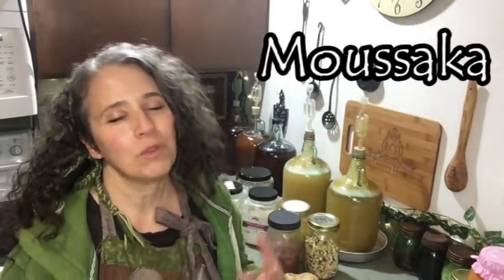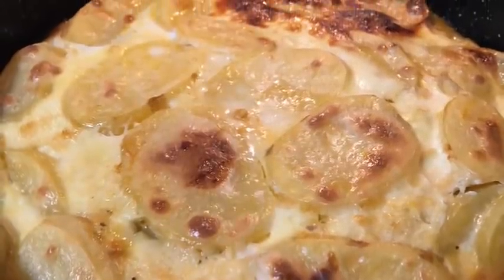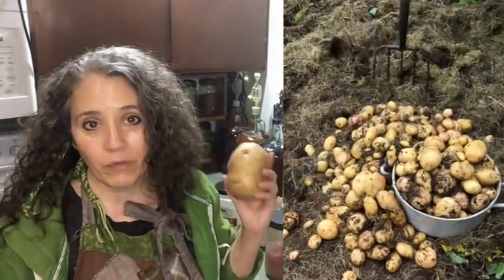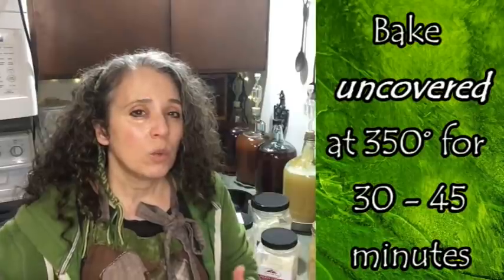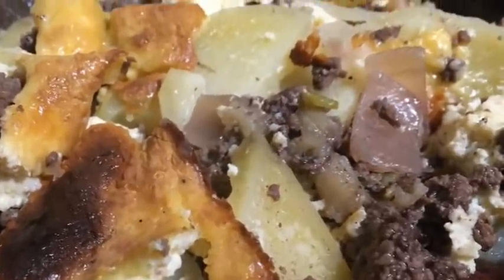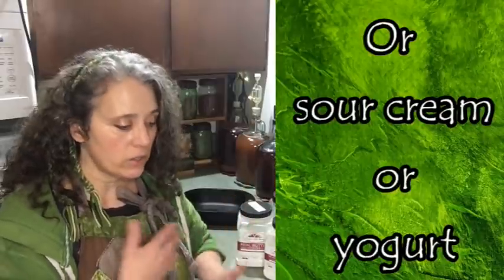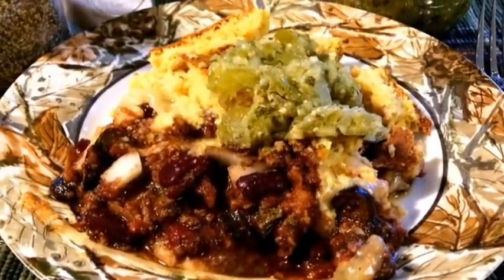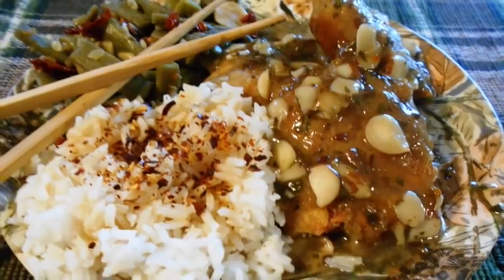Musaka Recipe From Food Storage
Mother Earth Products: (Save 10% by going through this link!):
The Homesteader's Natural Chicken Keeping Handbook: